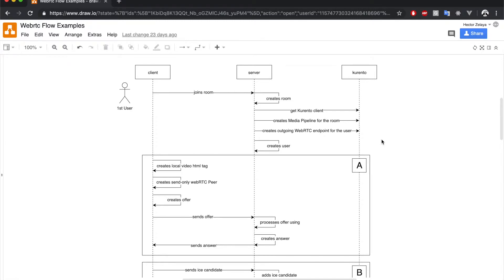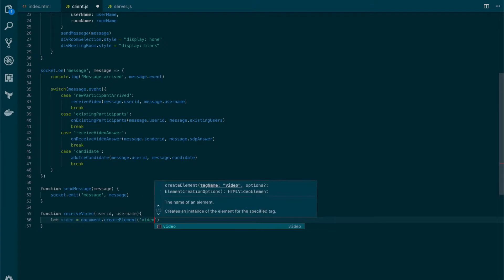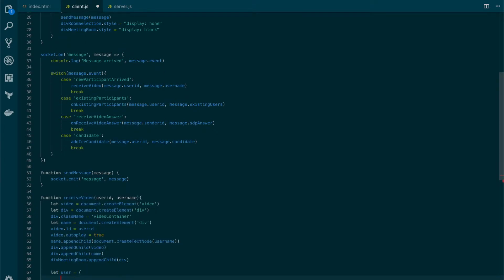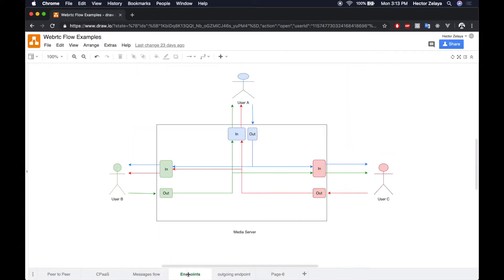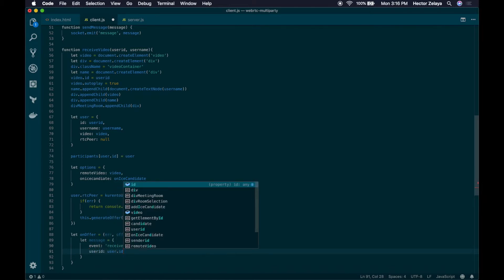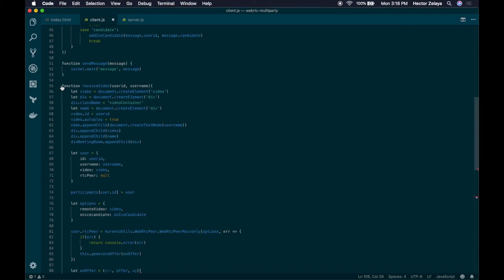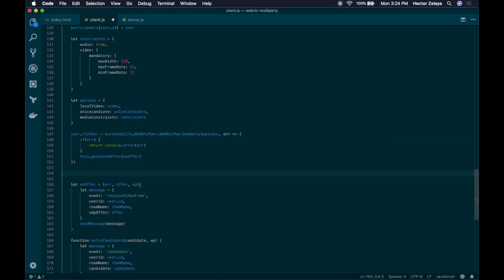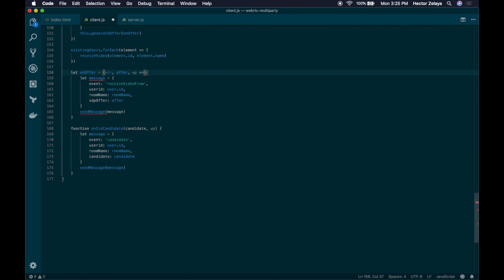Lab 6 6 Sending and Receiving Streams